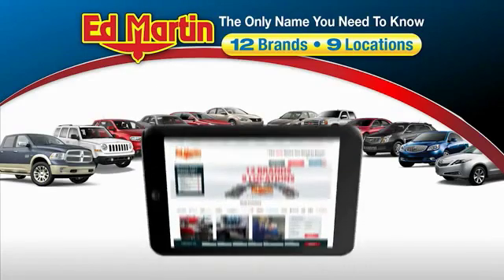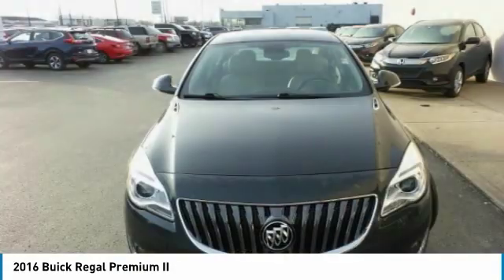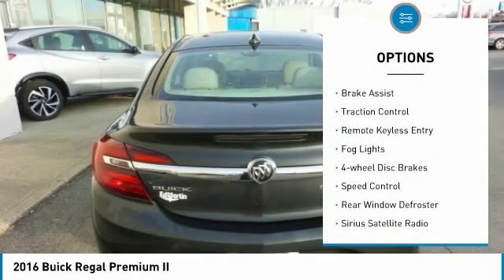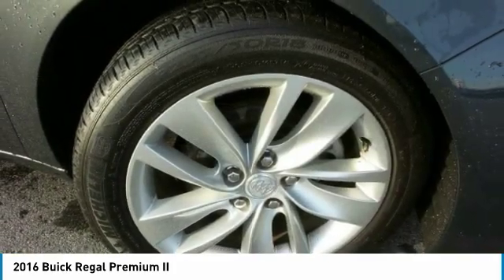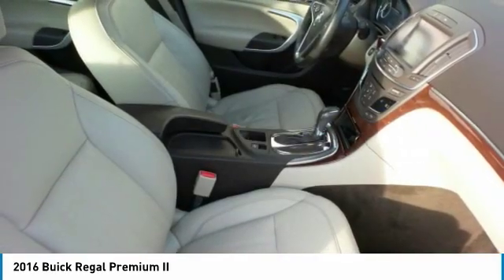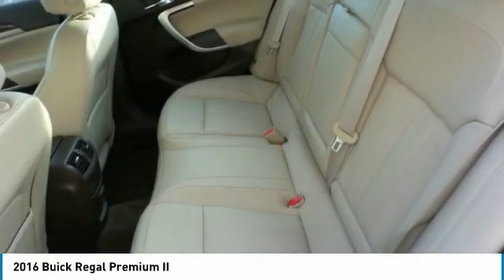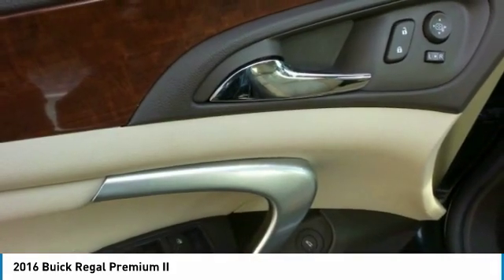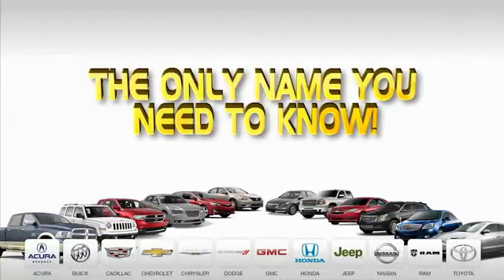2016 Buick Regal 2PX4447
2016 BUICK REGAL Indianapolis, IN
Stock# 2PX4447

NAVIGATION!, BALANCE OF FACTORY WARRANTY!, ONE OWNER LOCAL TRADE!, SERVICED & COMPLETE DETAIL!!, HEATED LEATHER SEATS!, GREAT SERVICE HISTORY!, CARFAX ONE OWNER!, USB PORT!, REAR VIEW CAMERA!.

Awards:
* 2016 KBB.com Brand Image Awards